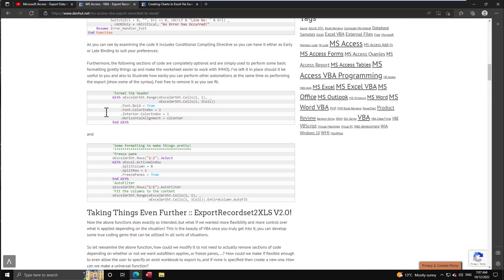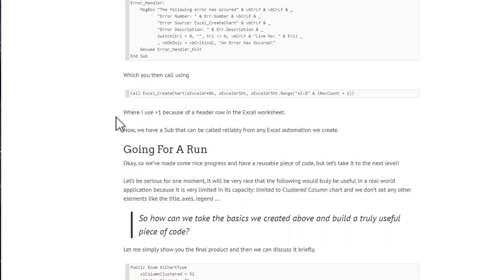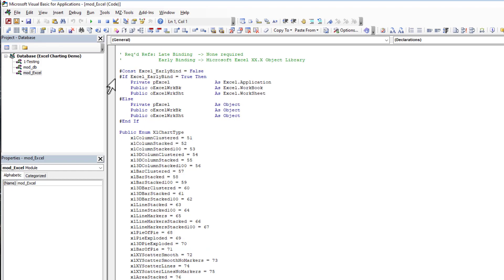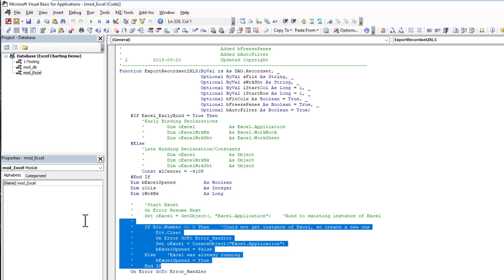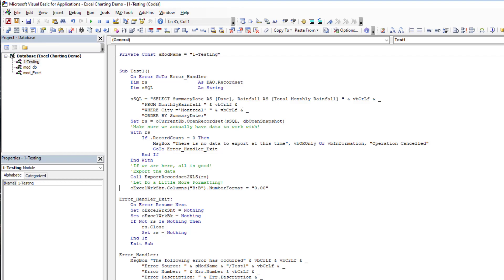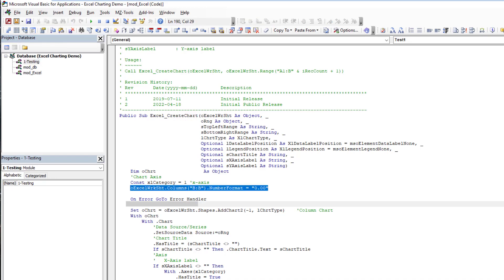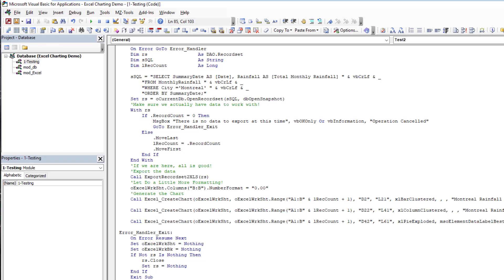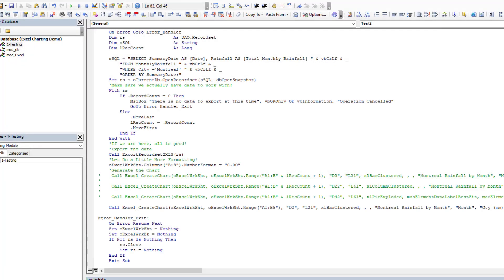Microsoft Access - Generate Charts in Excel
How-to guide to Exporting data from Microsoft Access into Microsoft Excel and then generating Charts using VBA Excel Automation techniques.

Table of Contents:
00:00 - Opening
00:13 - Subject Introduction and Overview
04:02 - Let's Start
05:41 - Changes To Export Procedure
07:41 - Export Procedure Code Review
10:26 - Creating Charts
16:05 - Ending Remarks